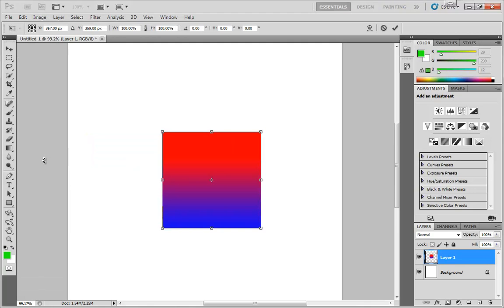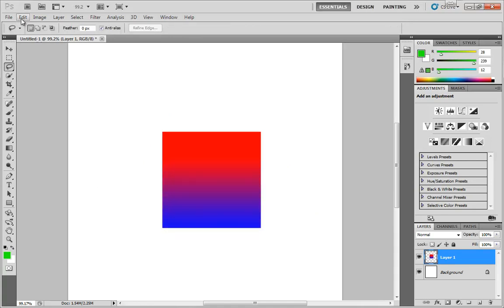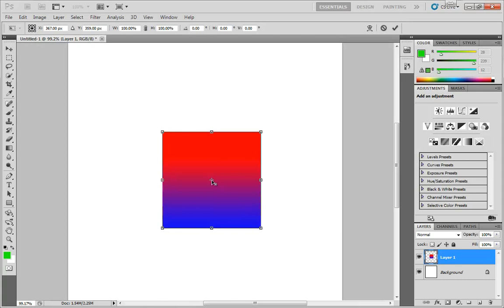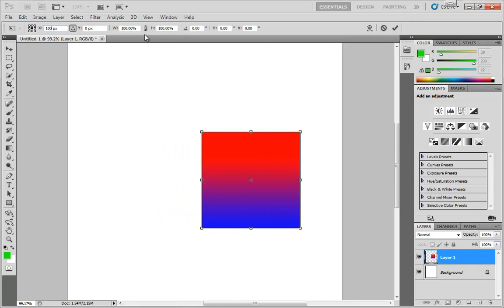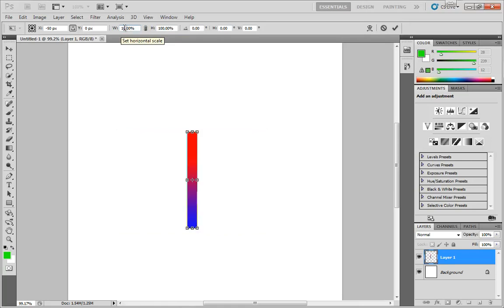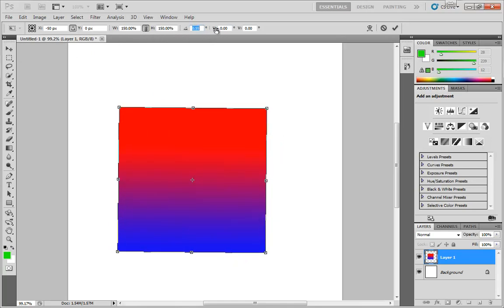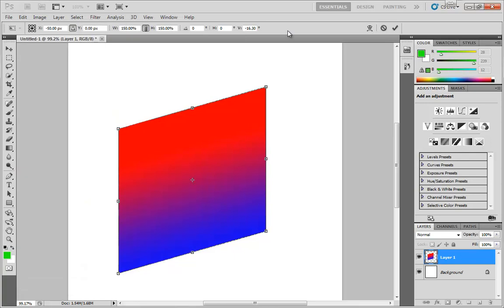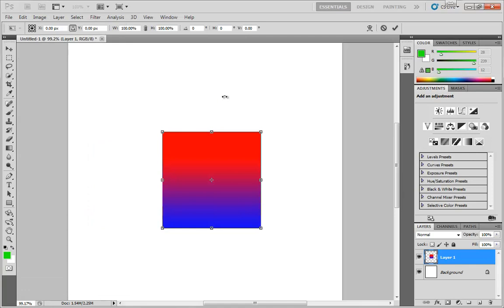🔴 Transform Options Bar • Photoshop CS5 Fundamentals • Graphics Design • Image Creation • (Pt. 84)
Learn Photoshop CS5 Fundamentals - Transform Options Bar.